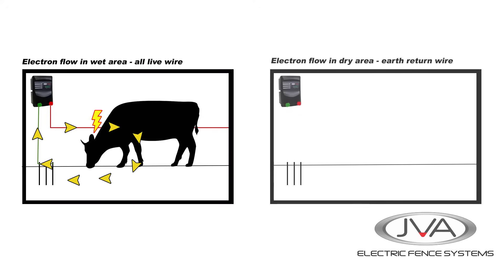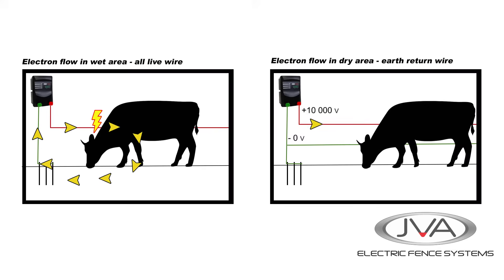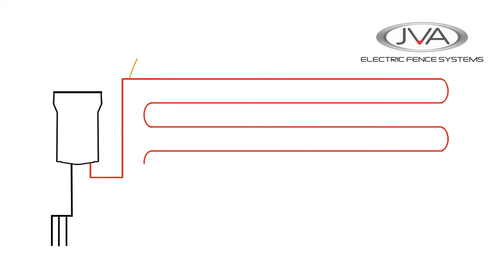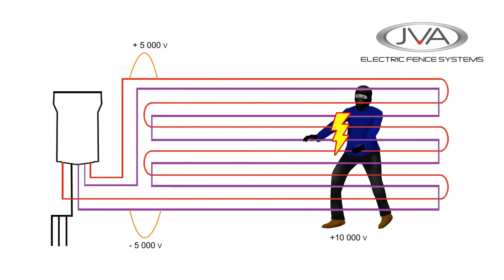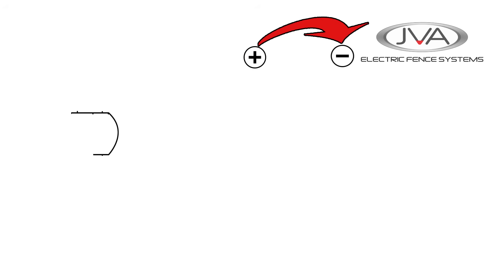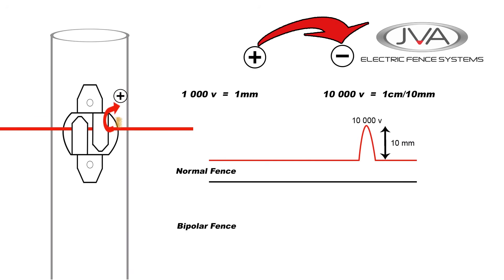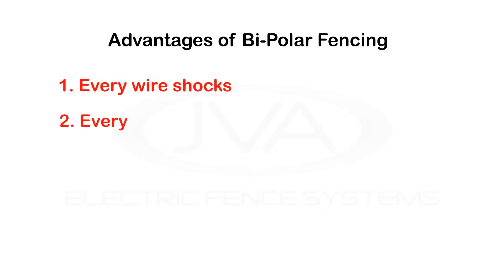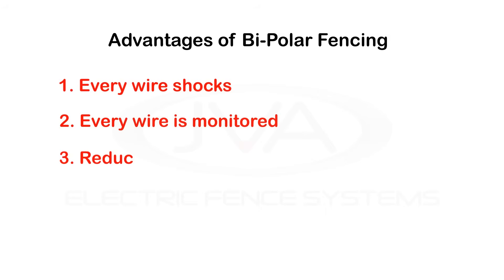What is Bi-Polar Electric Fencing?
All JVA MBXL Agricultural electric fence Energizers and JVA Single-Zone Security Energizers have the ability to operate in bi-polar mode. This video explains the concept of bi-polar fencing and its benefits.